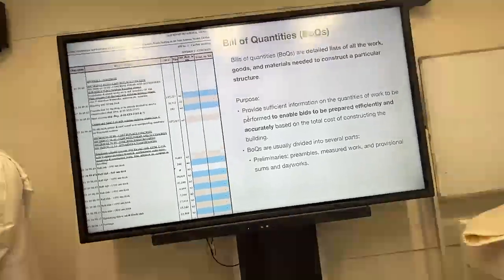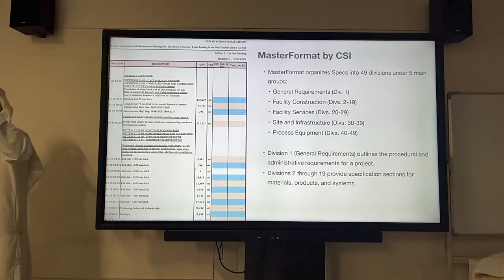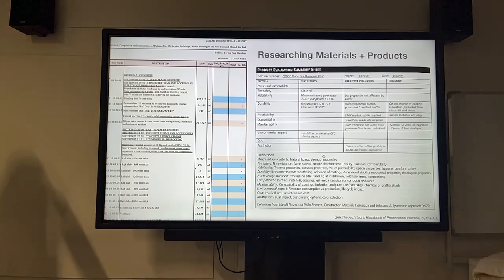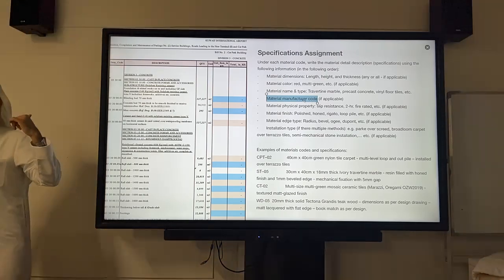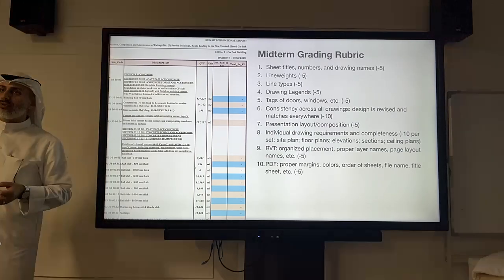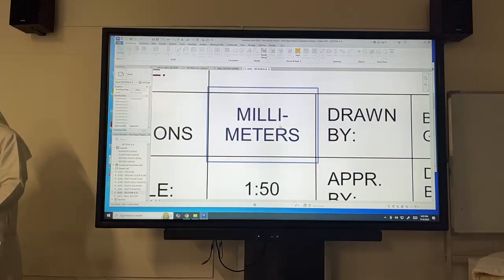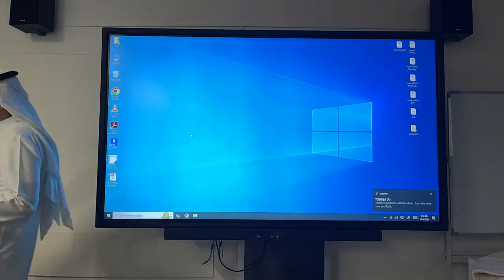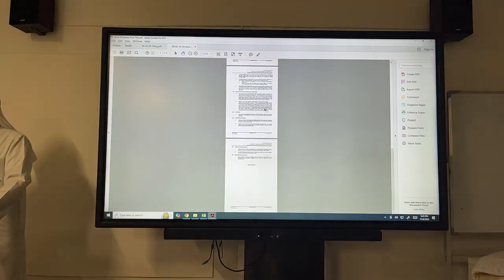Lecture Class 04 11 24